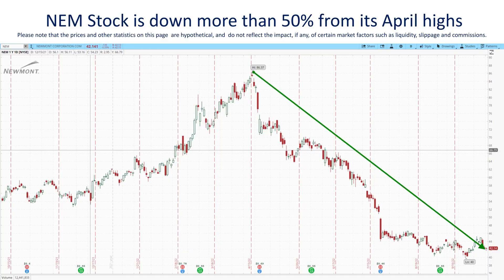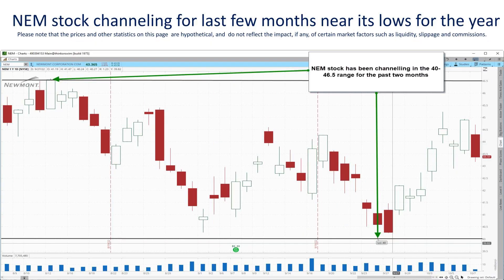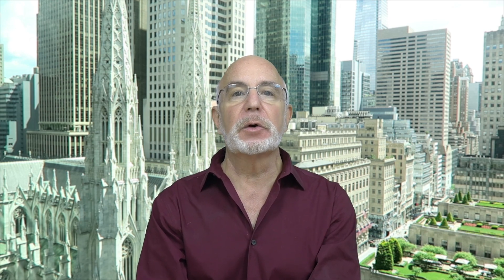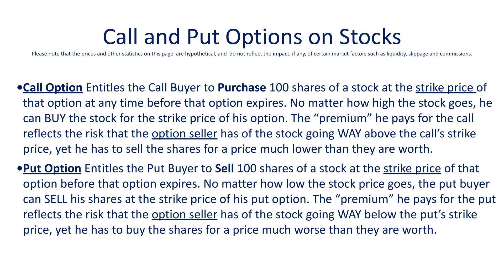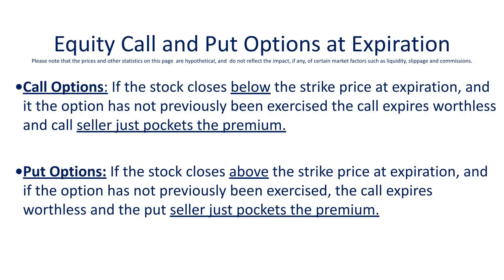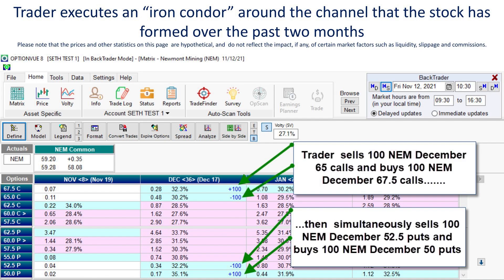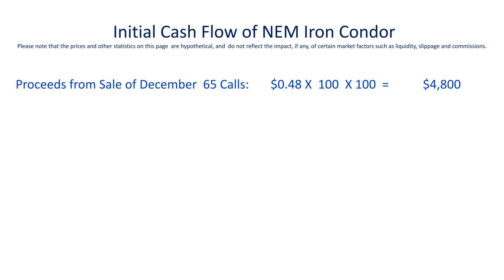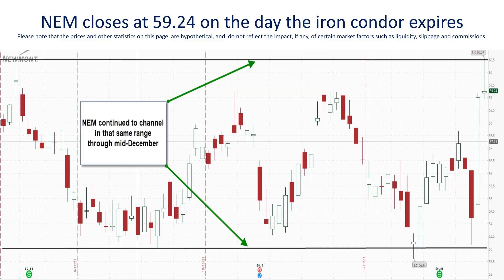This Trading Pattern can be a GOLD MINE (for options beginners)